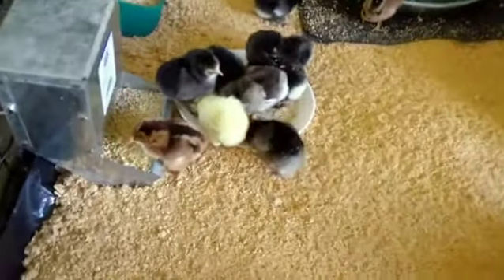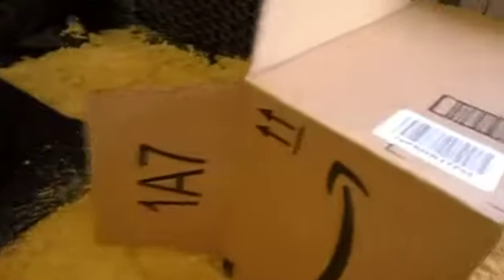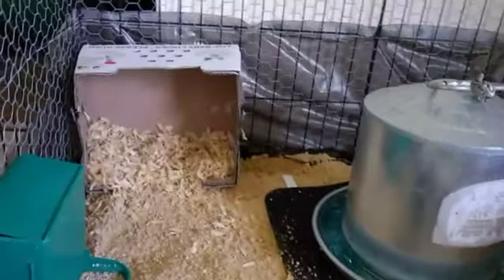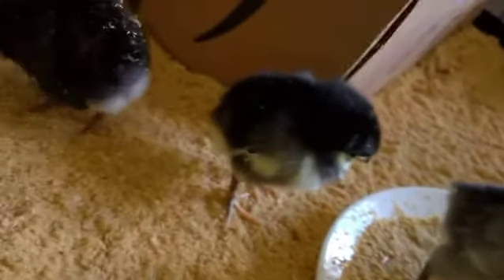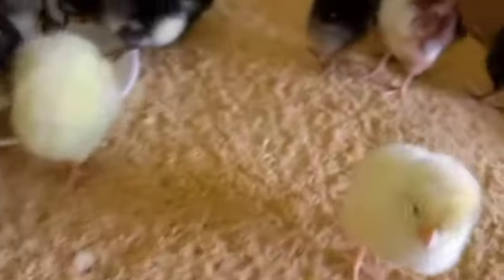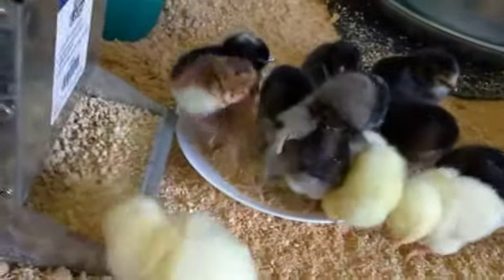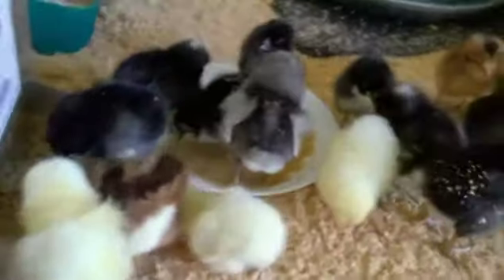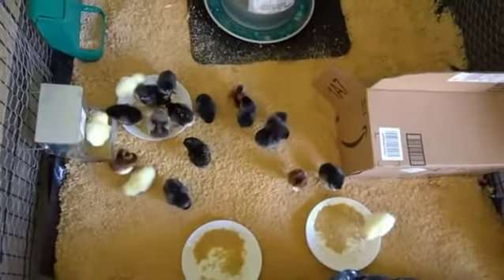Brand New Baby Chicks!!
My heart swells with joy!! There's nothing like a new batch of chicks peeping in the house! Just long enough until they're older and can go live in the coop. Gets REALLY loud after a few weeks!